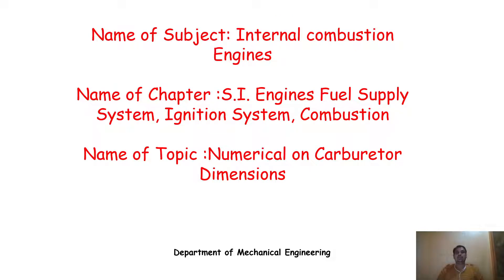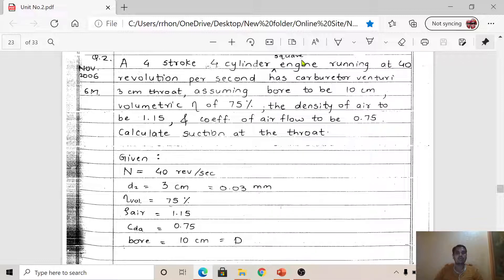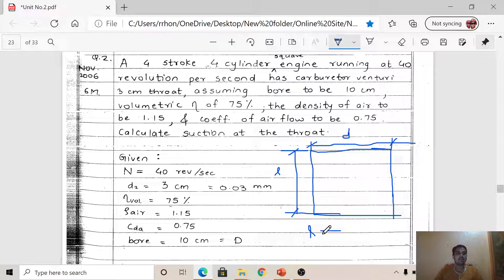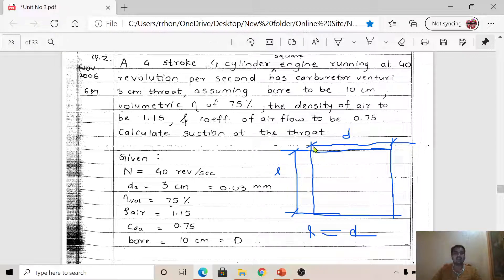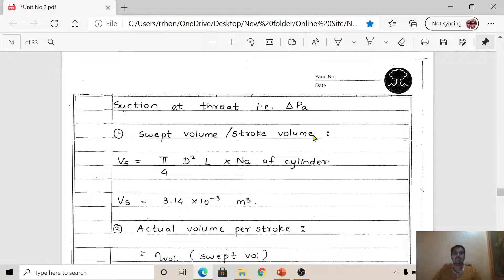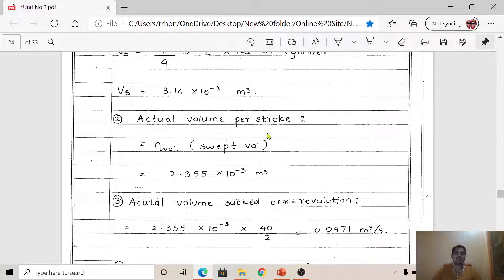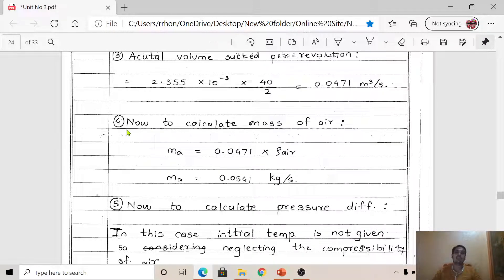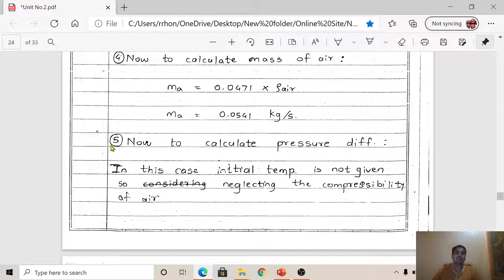Lect.22 Numerical on Carburetor